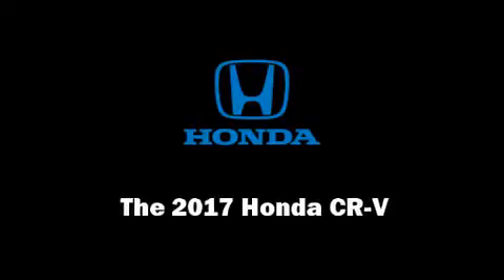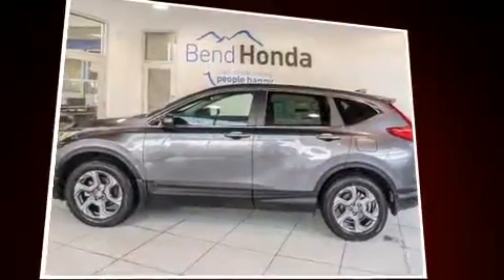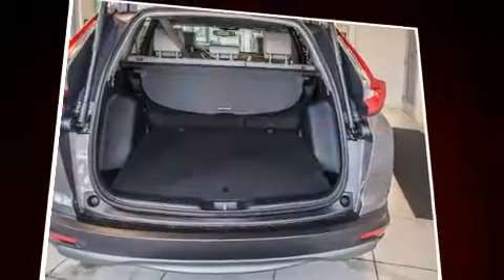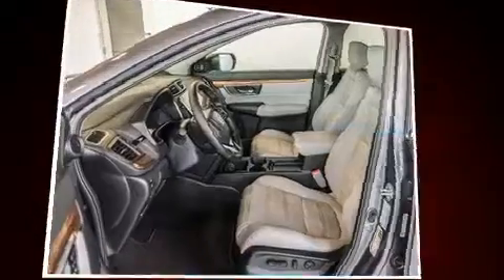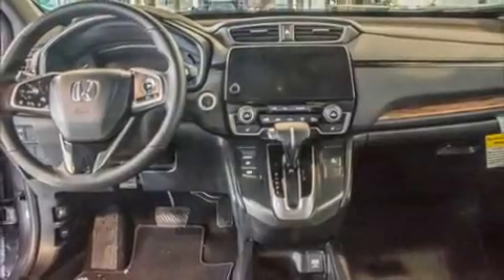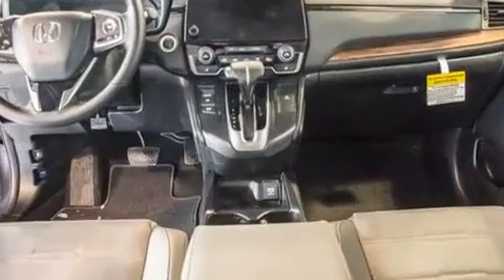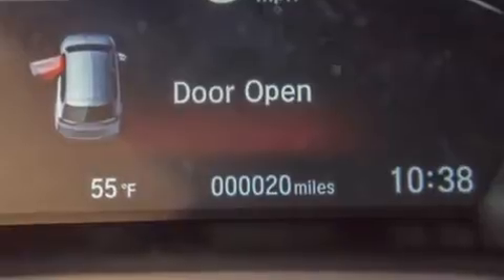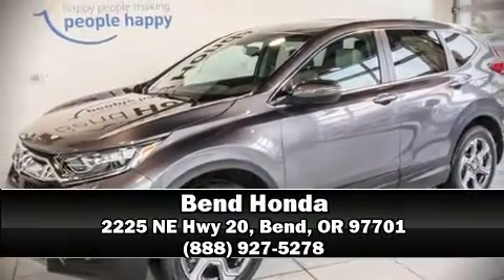2017 Honda CR-V EX-L in Bend, OR 97701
Bend Honda
2225 NE Hwy 20

Experience driving perfection in the 2017 Honda CR-V. Under the hood you'll find a 4 cylinder engine with more than 170 horsepower, and all wheel drive keeps this model firmly attached to the road surface. Well tuned suspension and stability control deliver a spirited, yet composed, ride and drive A turbocharger further enhances performance, while also preserving fuel economy. All of the following features are included: leather upholstery, front dual-zone air conditioning, power moon roof, power door mirrors, a power liftgate, lane departure warning, and seat memory. Audio features include a CD player with MP3 capability, steering wheel mounted audio controls, and 8 speakers, providing excellent sound throughout the cabin. In the event of a rollover collision, side curtain airbags provide additional protection for outboard seated passengers. Our sales reps are knowledgeable and professional. We'd be happy to answer any questions that you may have. Stop in and take a test drive!